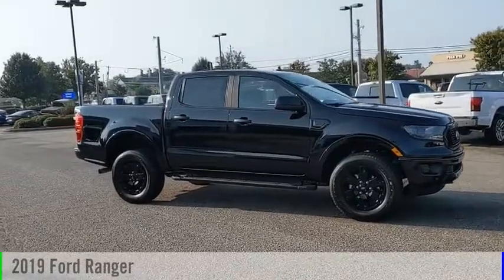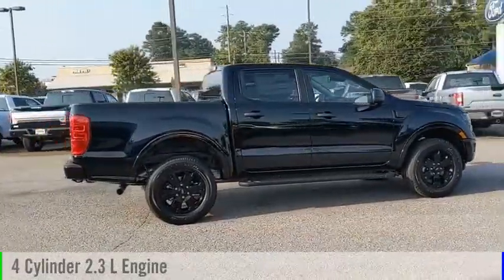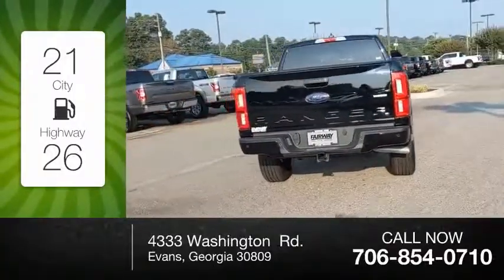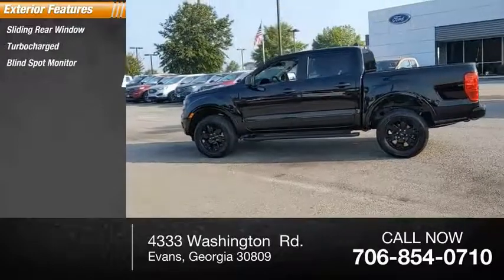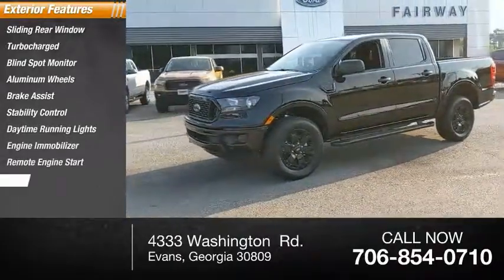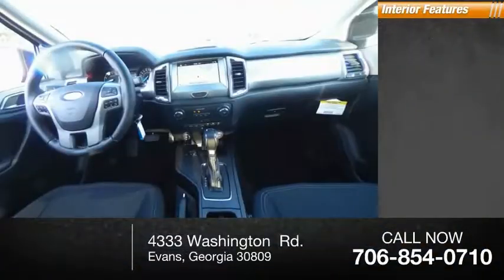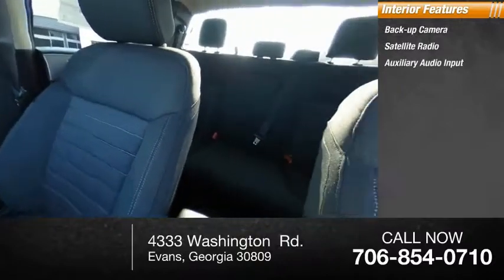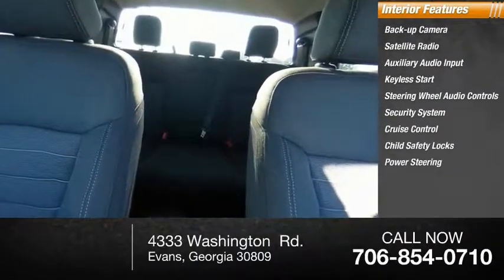2019 Ford Ranger 2019 Ford Ranger A77784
2019 Ford Ranger

Fairway Ford
4333 Washington  Rd.

NOTITLE